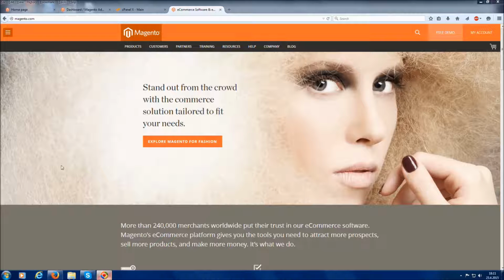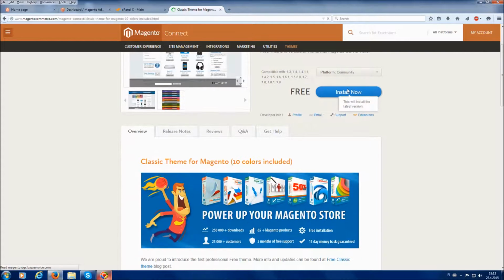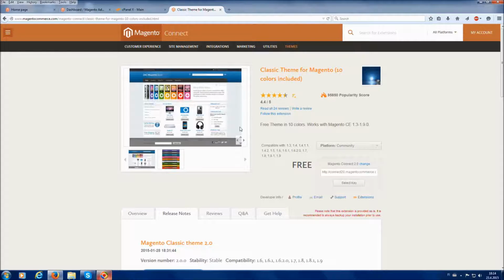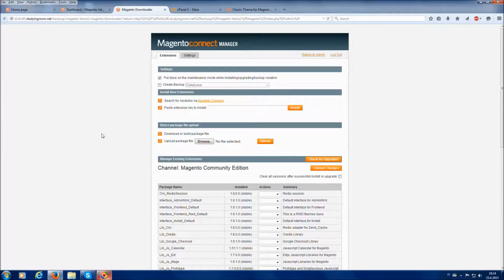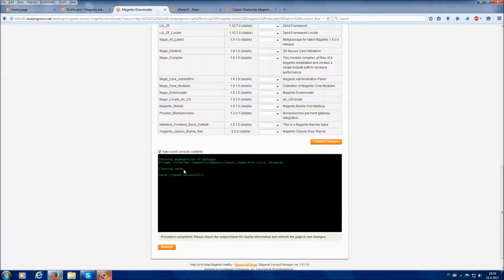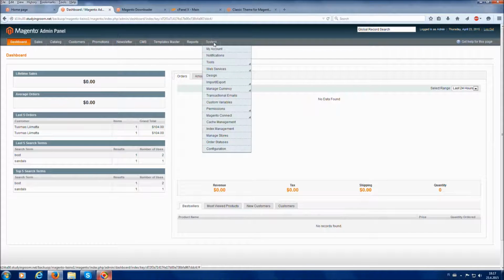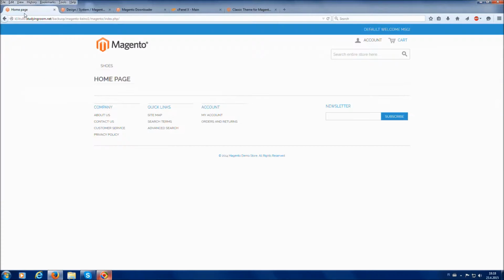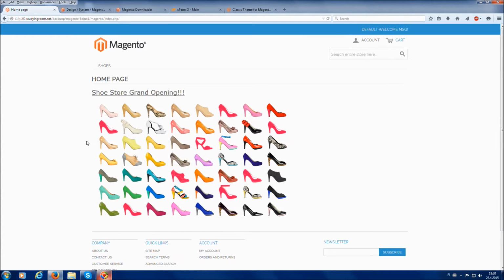Magento Community Tutorial 8. Installing a new Theme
Eight video is instructions on how to change the default theme of Magento. The lecture consists of downloading and installing a new theme from Magento’s developer store.